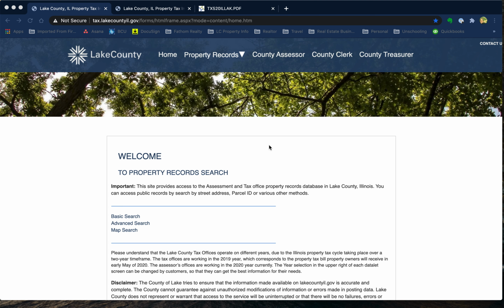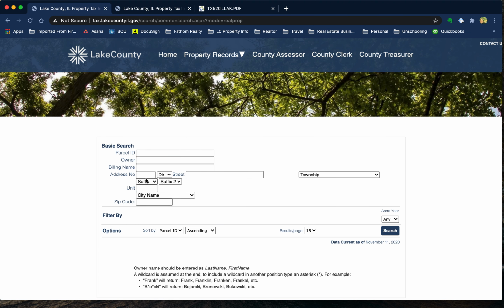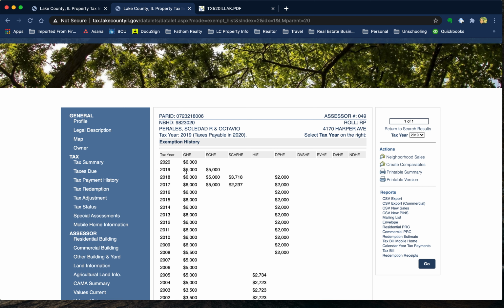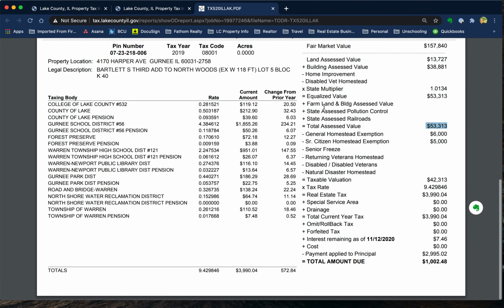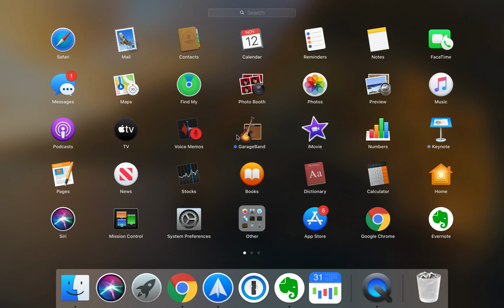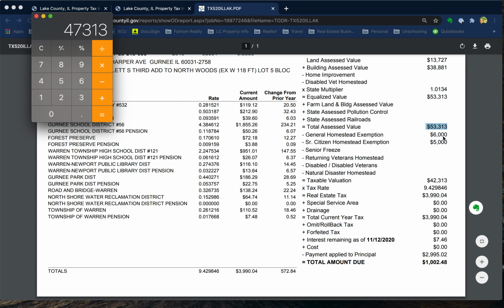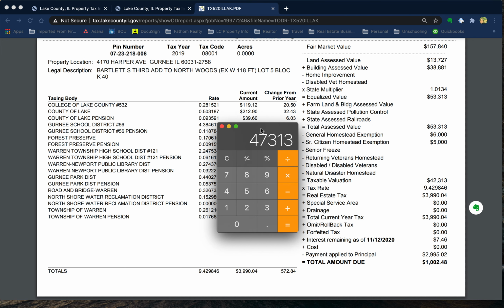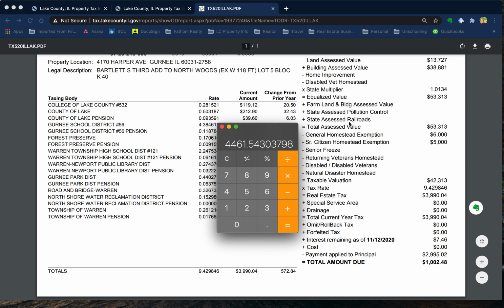How to Calculate Property Taxes With or Without exemptions in Lake County, Illinois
This video explains how to calculate what the property taxes would be with or without a senior citizen homestead exemption. The video shows an example of a property in Gurnee, Illinois. The property's current tax bill shows that the owners have a senior citizen homestead exemption which lowers their tax bill. However, a potential buyer will want to know how much the property taxes will increase if they do not have that senior homestead exemption. This video shows you how to do those calculations.